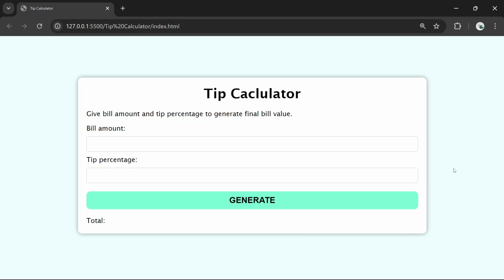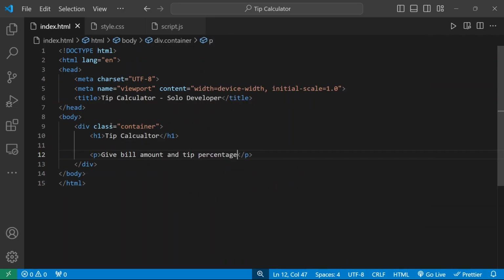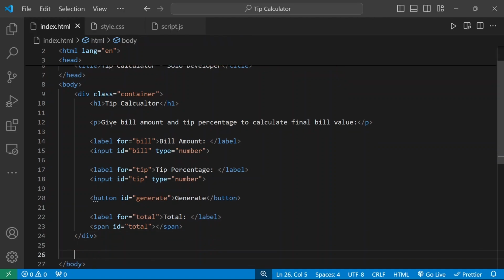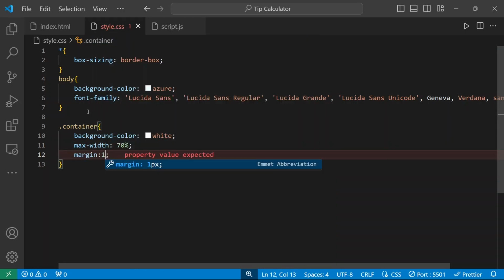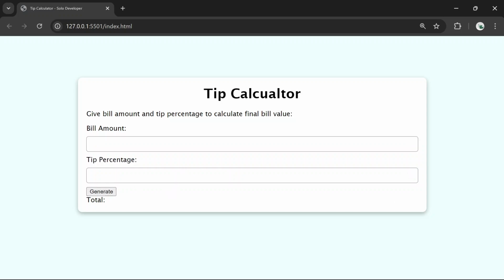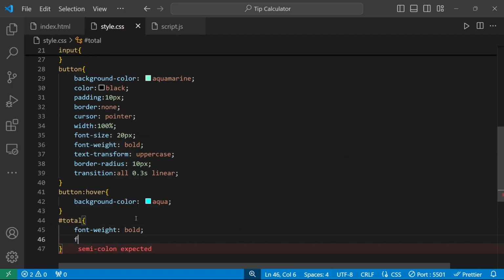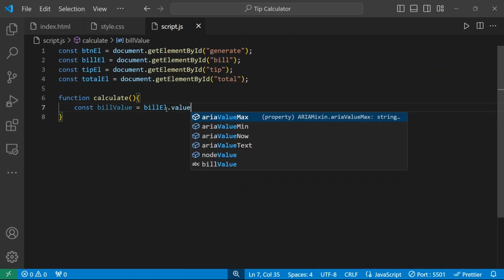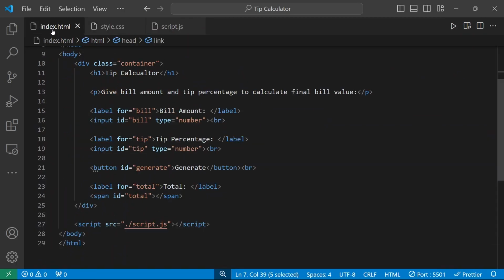Tip Calculator website using HTML CSS JS | Full Tutorial with Source Code